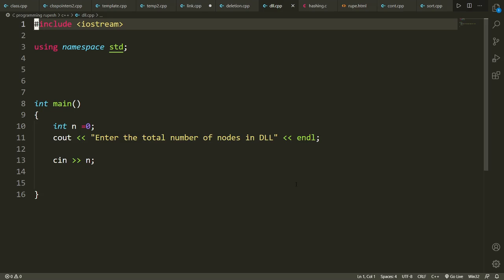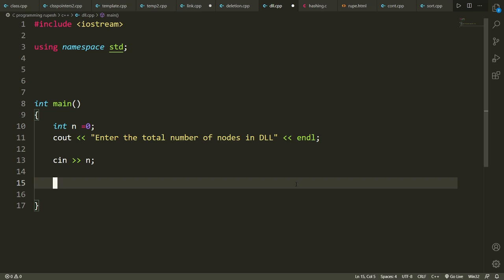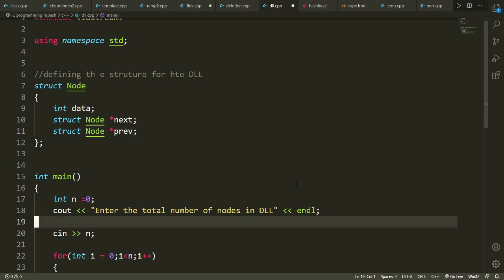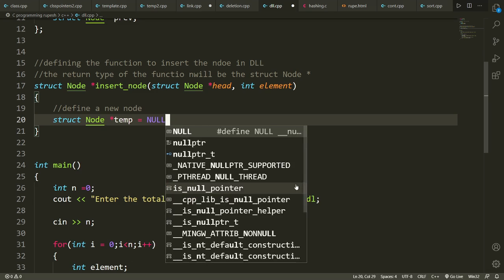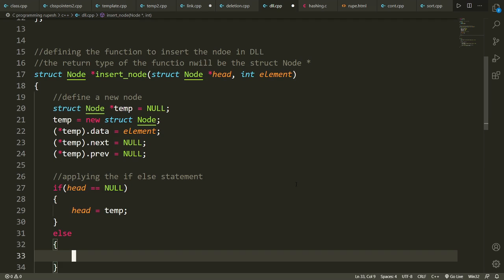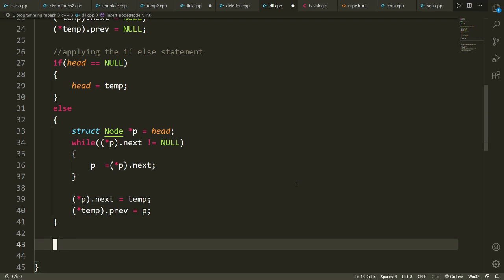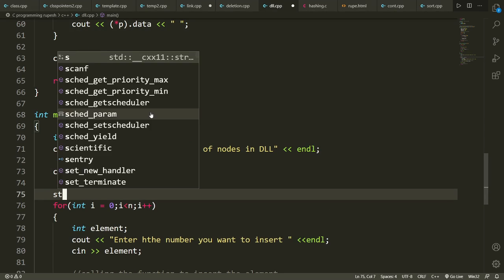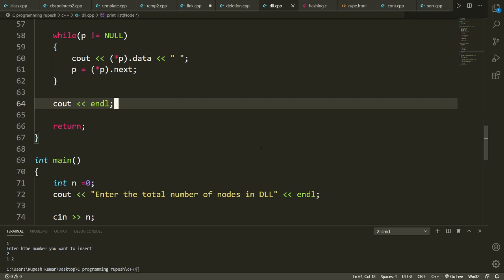Implementation of DLL || c++ code to implement the DLL || Data structure and algorithms ||linkedlist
In this video i have provided by the code to implement the doubly linked list.
There is c++ code to implement the doubly linked list.